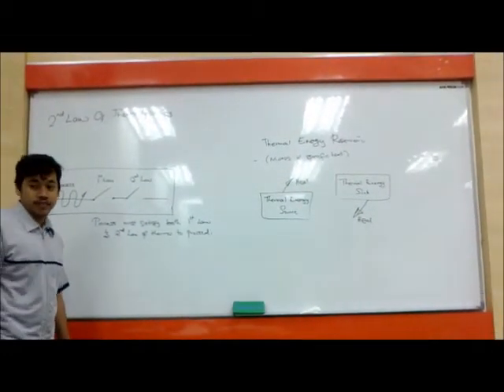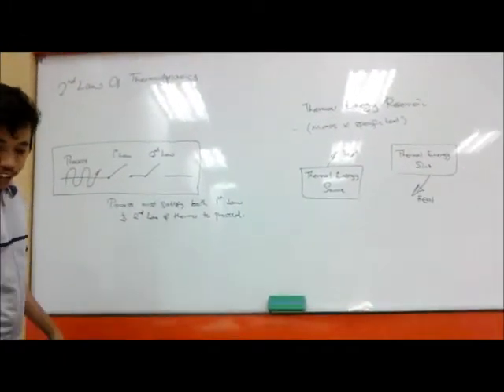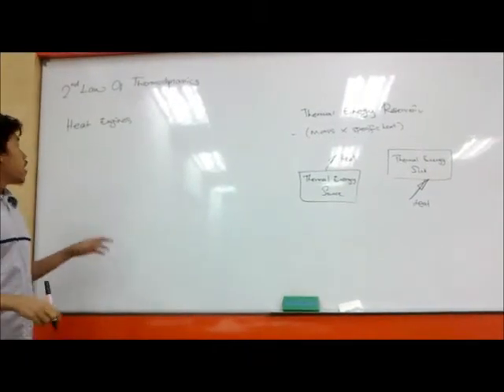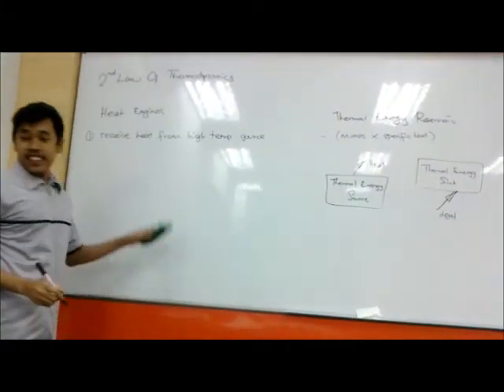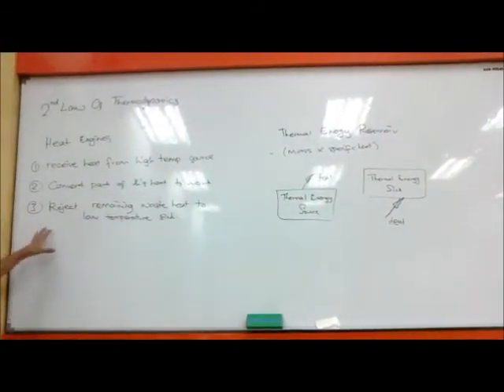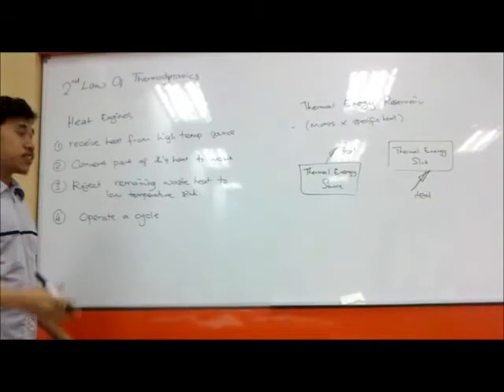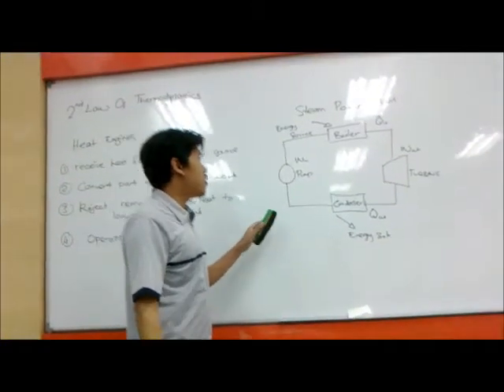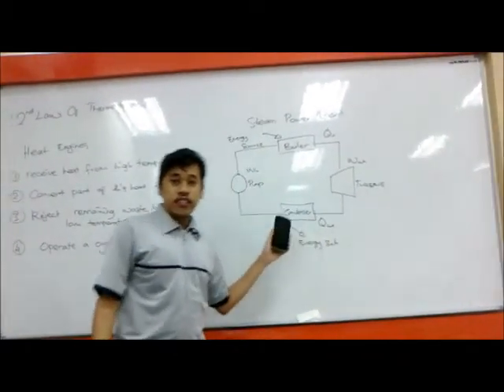MC11036.MOHAMMAD SHAHRUL SHAFIQ B. HUSSEIN(SECOND LAW OF THERMODYNAMICS).wmv